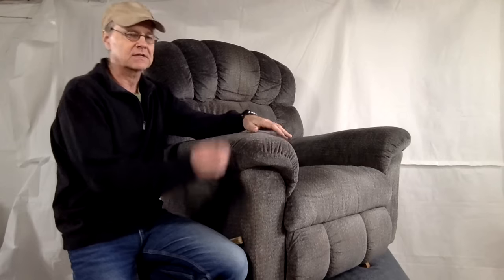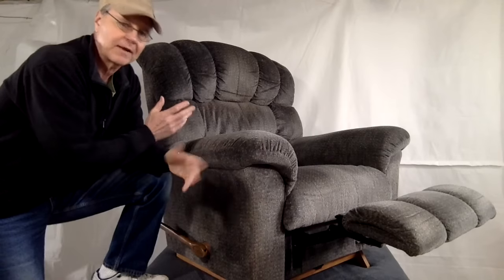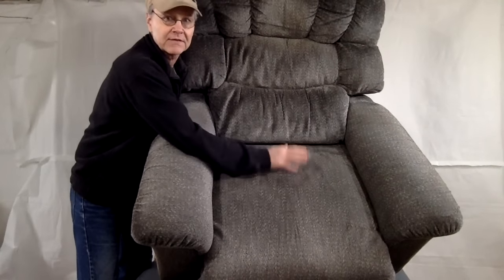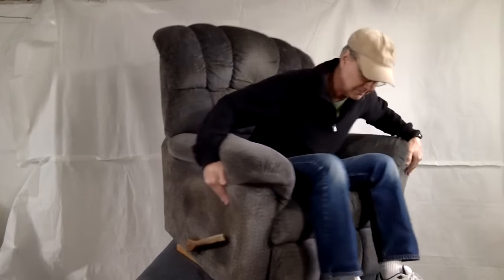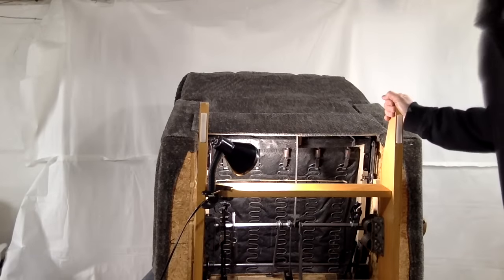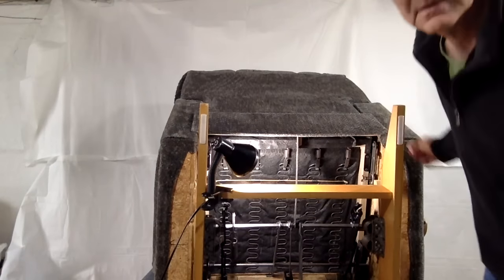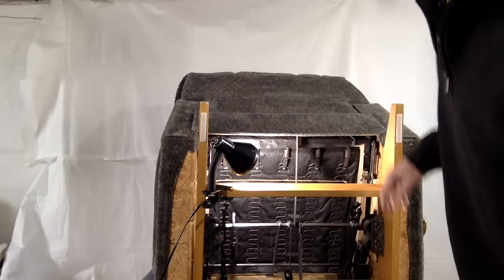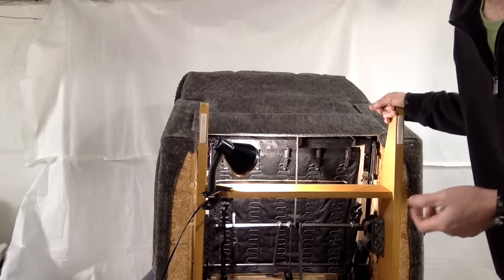How to Adjust Tilt-Back Tension on a La-z-boy Recliner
How the La-z-boy Tilt Back feature works and how to adjust the back tension.

Jump to 1:58 timestamp for the back tension adjustment.